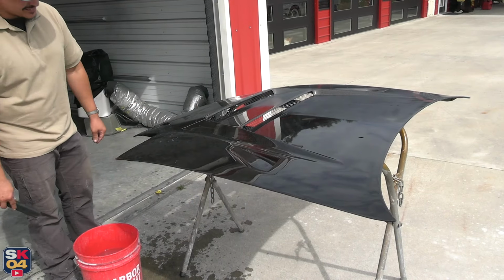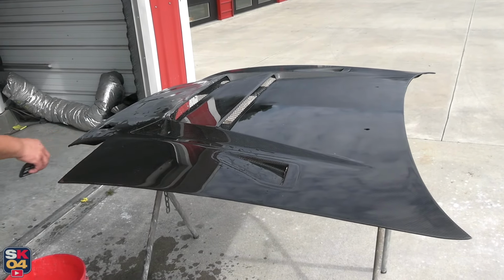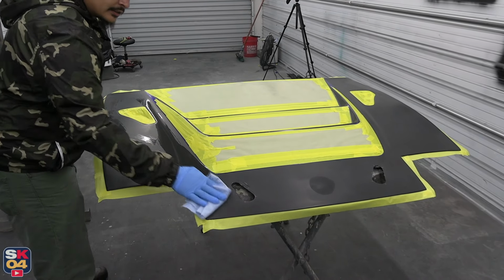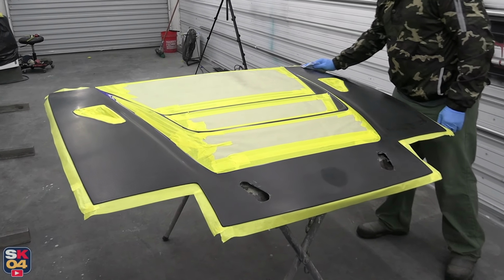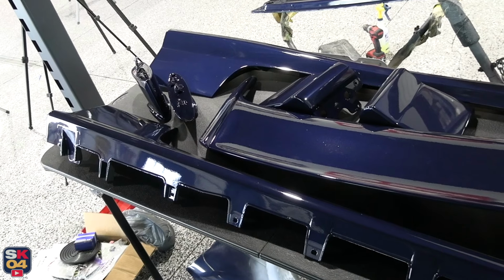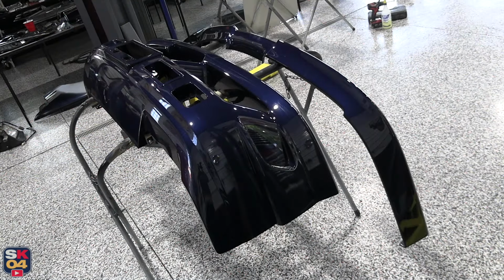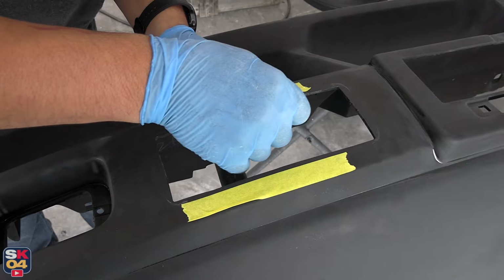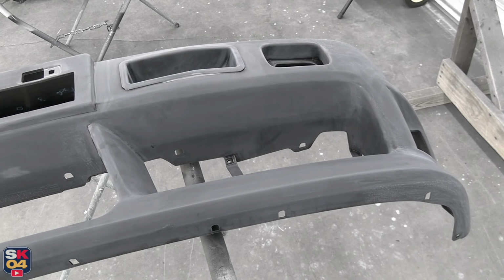The 240SX RESTOMOD's Carbon Fiber Hood Gets A Custom Paint Job + Body/Paint Updates!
A special thanks to Transtar Autobody Technologies & Klingspor Abrasives for supporting the build!

In this episode, I'll be catching you all up to where we're at with body/paint on the 240SX, including the intricate custom work that my friend Andy did on the carbon fiber hood.  There's been a lot happening the last few weeks and this video is only a snapshot, so my buddy Andy and I recap what's been done so far before moving forward with prepping additional parts for paint.  This is a very time consuming and tedious process, but we're working hard to get this car finished ASAP, with the highest degree of quality we can.  The car is being repainted the original color, a stunning shade of blue called "midnight blue pearl".  Not only does it shimmer beautifully, but it has almost a pearlescent effect, with shades of purple and black in certain light.

Kyle